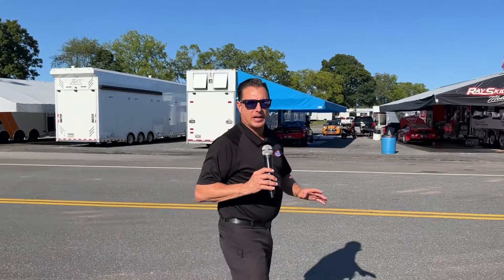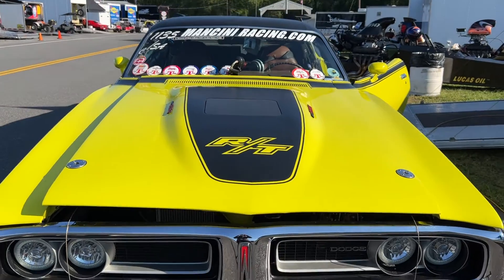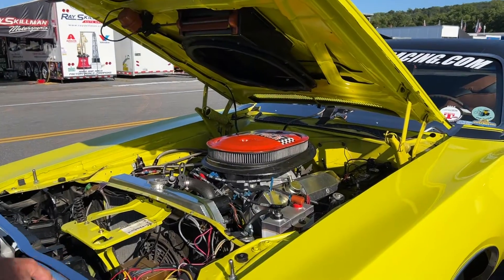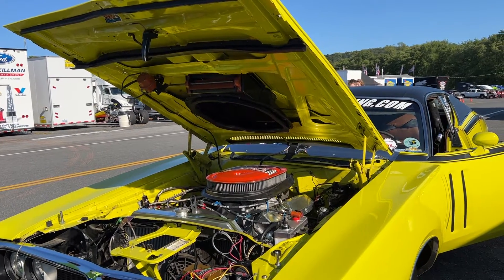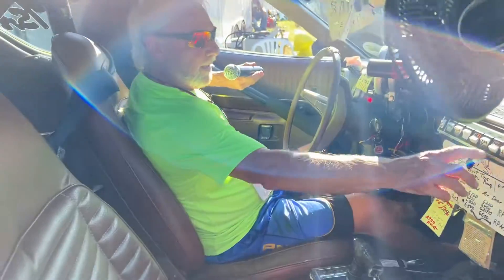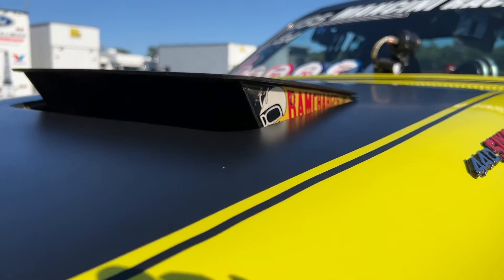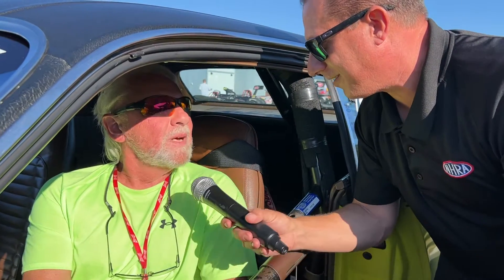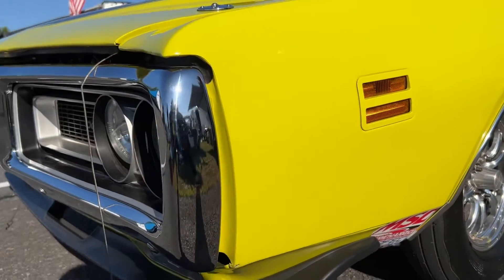Attention in the Pits Episode 83: Nick Reiter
Nick Reiter ordered this Charger R/T from the factory in 1971 when he was 23 years old. It’s been an NHRA Stocker since around 1976… and Nick is still racing it down the drag strip!